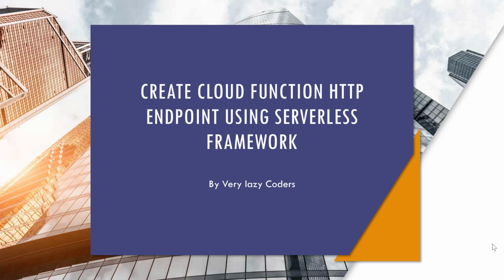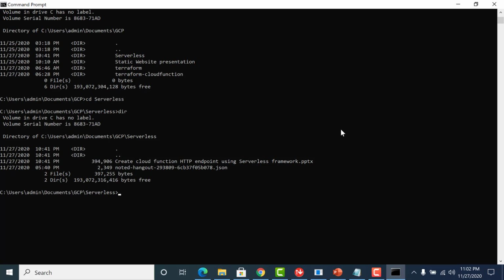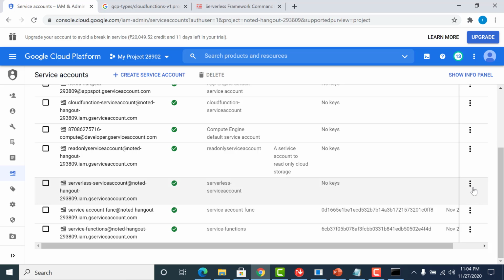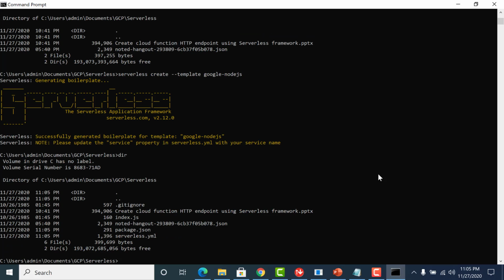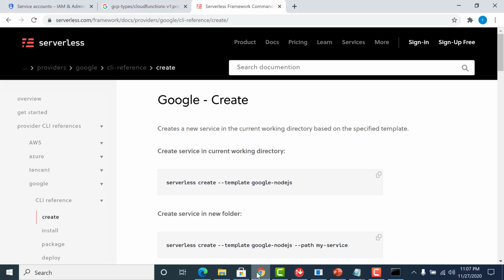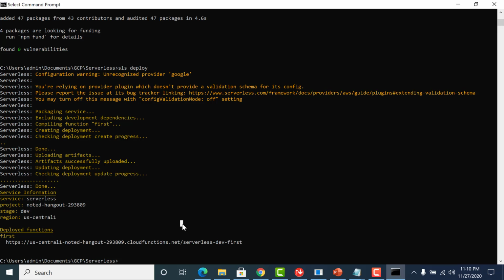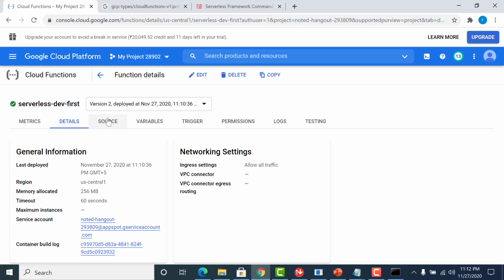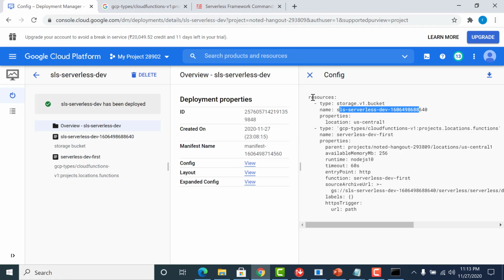Create cloud function http endpoint using serverless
Install Node and npm
Serverless framework
For windows: npm install -g serverless
For linux curl: -o- -L | bash
Integrate GCP with serverless
Create service Account with Deployment Manager Editor, Storage Admin, Logging Admin, Cloud Functions Developer roles and download the file check out my video on service accounts )

Download the sample from serverless
or serverless create --template google-nodejs
In the Serverless.yml file change the two parameters marked in red to the appropriate values
provider:
  name: google
  runtime: 'nodejs8'
project: my-project-1234 google account project name
  credentials: ~/.gcloud/keyfile.json # Credentials created by service account

plugins:
  - serverless-google-cloudfunctions
Run npm install and sls deploy
To invoke function serverless invoke --function first